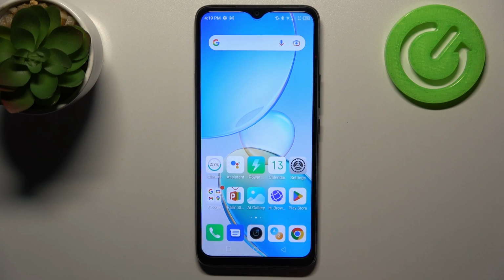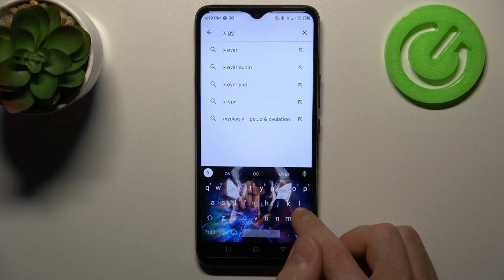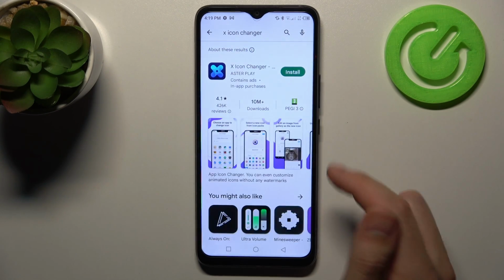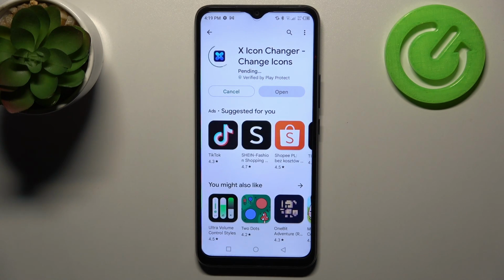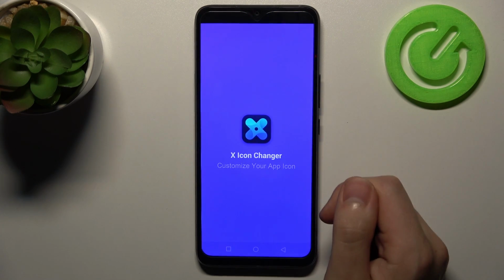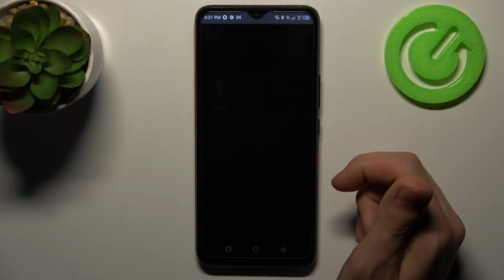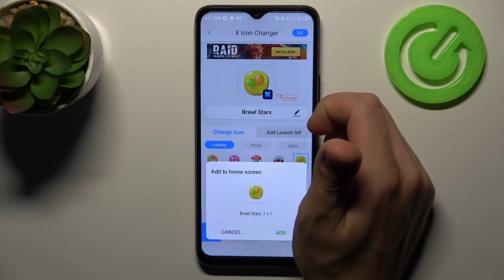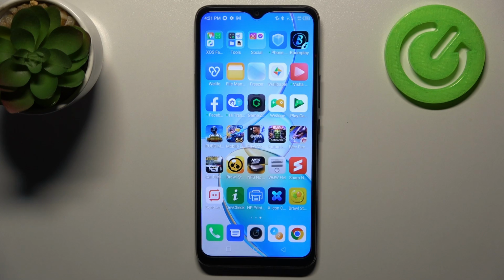How to Change Icons in INFINIX Hot 12i | X Icon Changer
To learn more tutorials about INFINIX Hot 12i:
Greetings, everyone! Would you like to know how to change the icons' shape on INFINIX Hot 12i? Simply open this video tutorial and watch it until the end. Our expert will show you how to use the X Icon Changer App on an INFINIX Hot 12i to change every icon on the device. We will follow all the instructions in the video step-by-step and then perform the operation ourselves in a couple of simple steps. To learn more about your INFINIX Hot 12i and other devices, visit our YouTube Channel. I appreciate you watching this video!

How to Change Icons Shape on INFINIX Hot 12i?
How to Edit Icons Shape on INFINIX Hot 12i?
How to Set Up Icons on INFINIX Hot 12i?